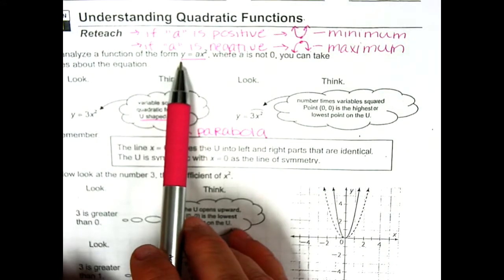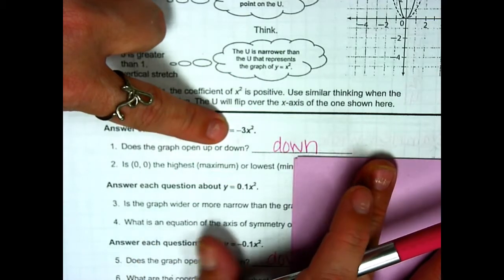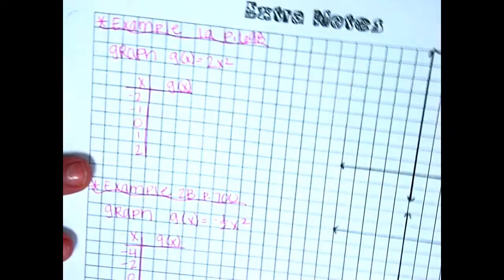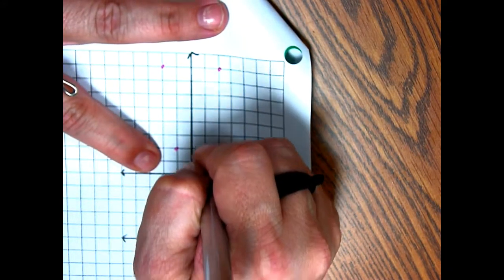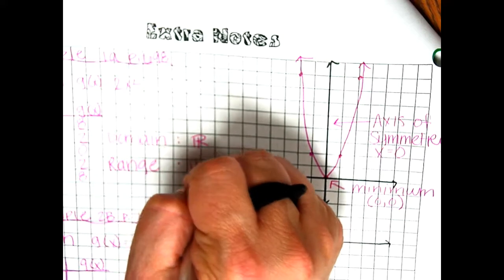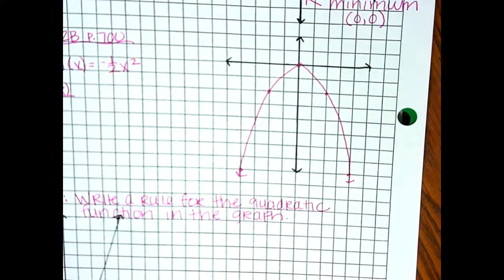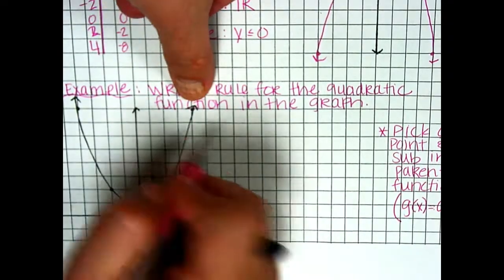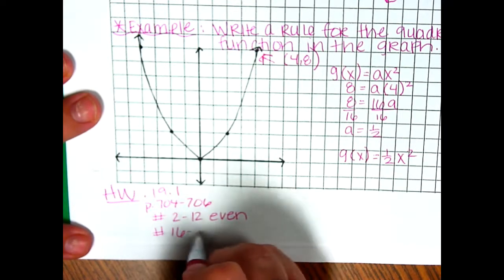Lesson 19-1: Understanding Quadratic Functions